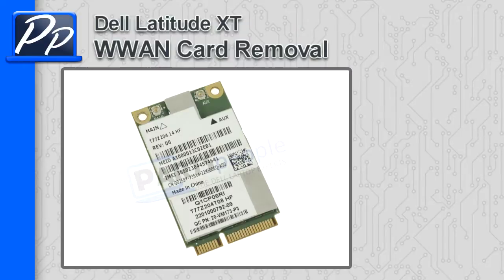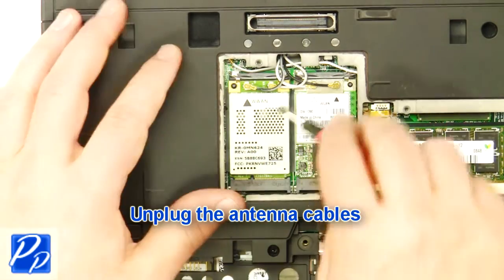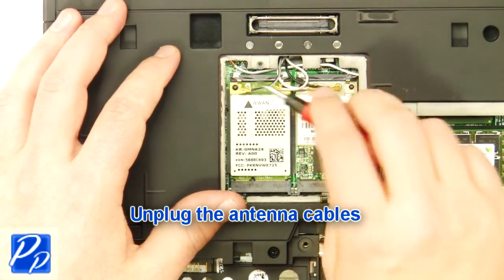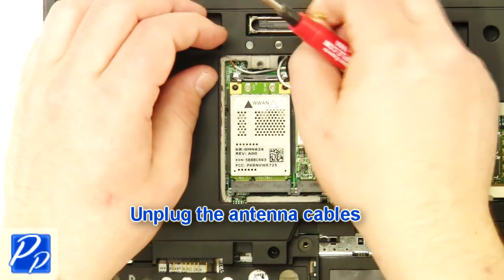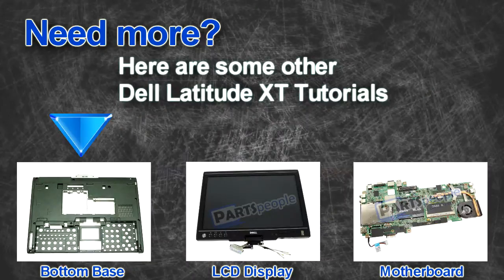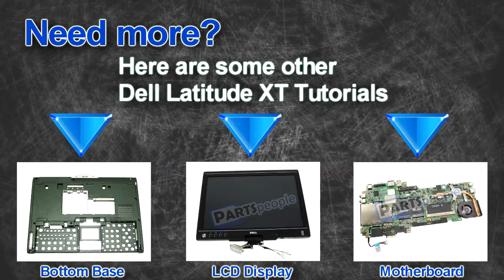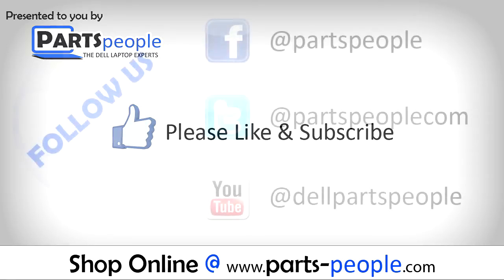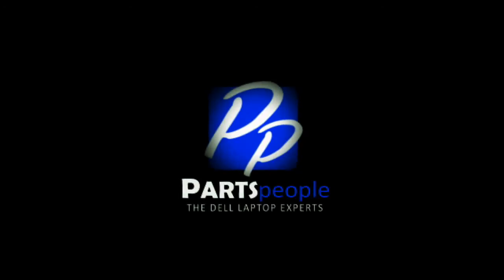Dell Latitude XT Wireless WWAN Card Video Tutorial Teardown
This Latitude XT video repair tutorial was brought to you